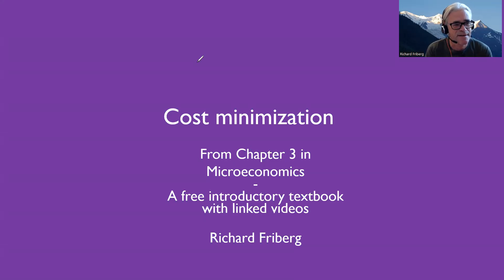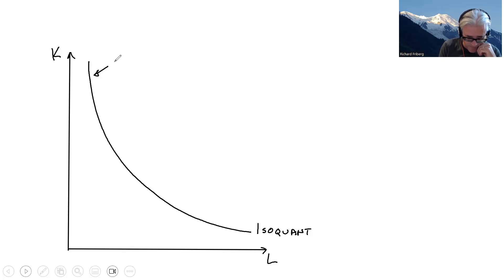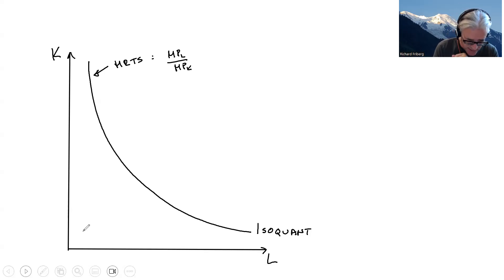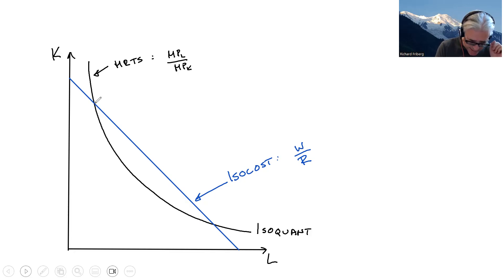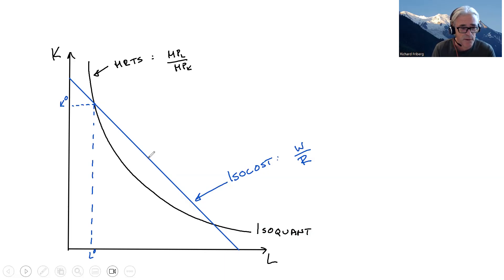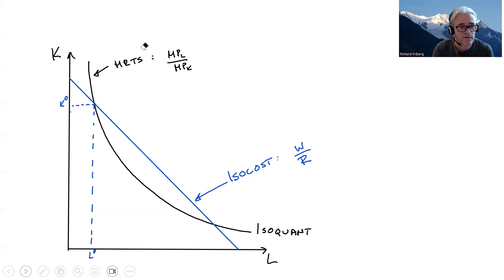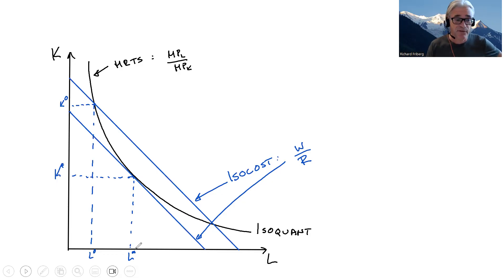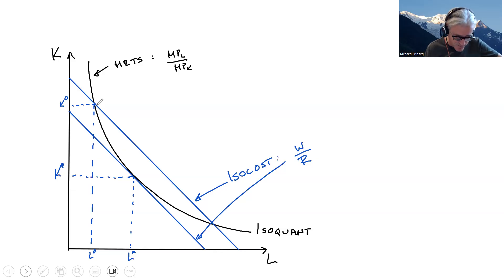Cost minimization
A step-by-step illustration with commentary on cost minimization. The video corresponds to a figure in an introductory/intermediate microeconomics textbook by Professor Richard Friberg (richardfriberg.se). The book, Friberg (2025) "Microeconomics: An Open Introduction", is published in a for-pay paper version by Routledge as well as available for free download as an epub and pdf (Open access, CC BY - no registration necessary)